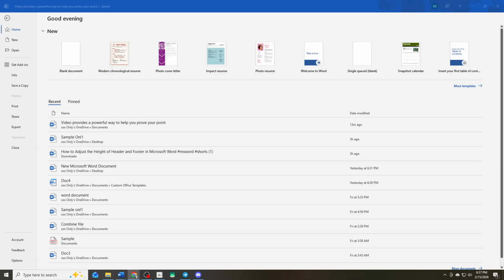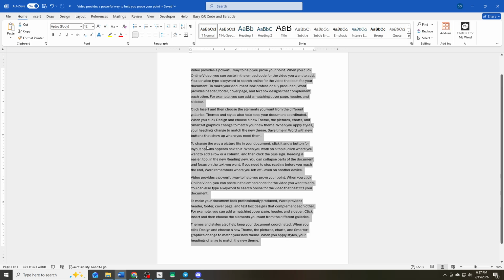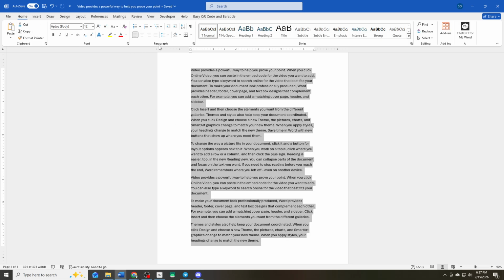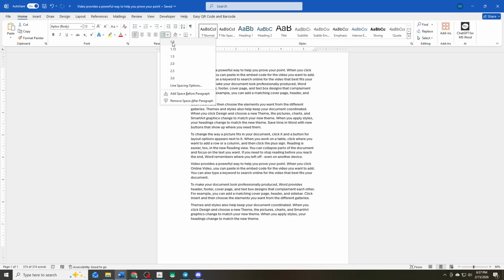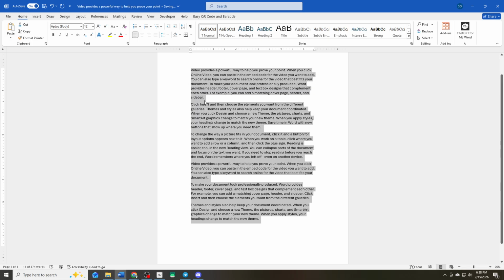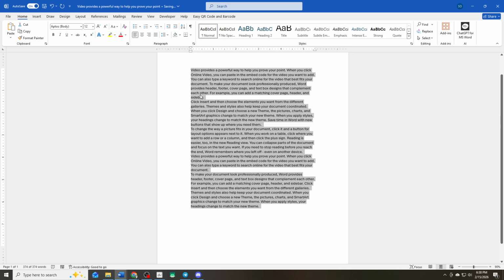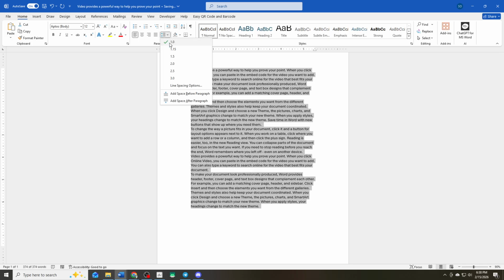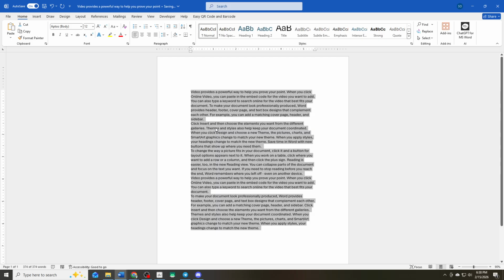How To Make Word Document Single Spaced Microsoft Word [2026 Guide]